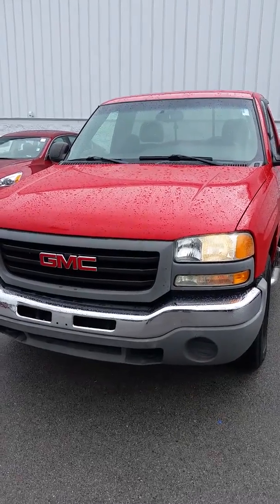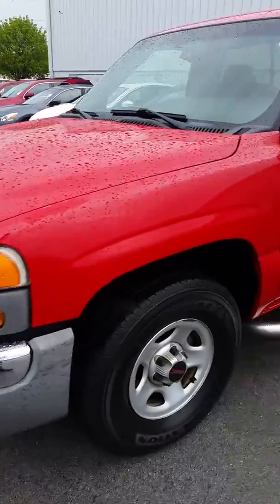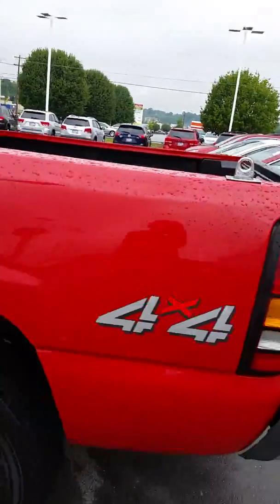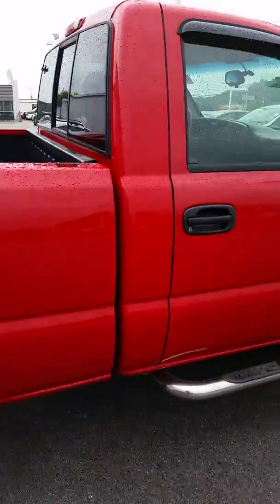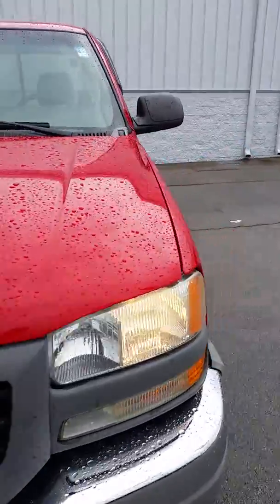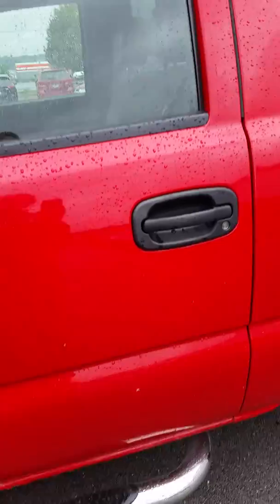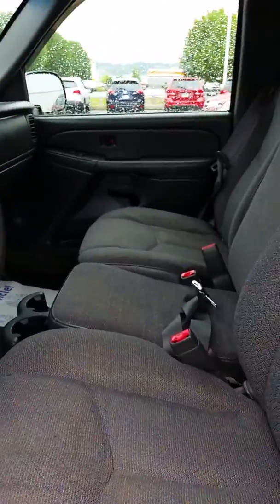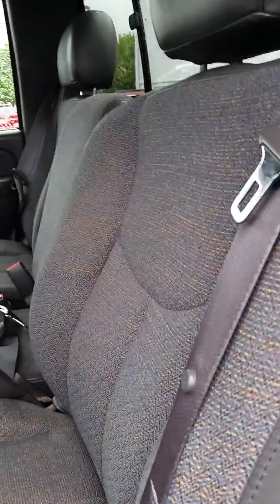2004 Gmc Sierra 1500 Lenoir City Ford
Sierra 1500 trim, Fire Red exterior and Dark Pewter interior. CD Player, Dual Zone A/C, Chrome Wheels, 4x4, Edmunds.com explains "If you want power, the Sierra's got it.". AND MORE! KEY FEATURES INCLUDE: 4x4, CD Player, Chrome Wheels, Dual Zone A/C. 4-Wheel ABS, 4-Wheel Disc Brakes, Vehicle Anti-Theft System. Sierra 1500 with Fire Red exterior and Dark Pewter interior features a 8 Cylinder Engine with 285 HP at 5600 RPM*. WHO WE ARE: Our large inventory and wide selection of models, along with competitive pricing, allow us to make you a great deal on the Ford of your choice. At Lenoir City Ford, our goal is to assist you in making a confident decision. Our friendly, professional staff members are here to answer your questions and listen to your needs. Whether you're shopping for a new or pre-owned vehicle, we're here to help with your search. Pricing analysis performed on 5/15/2015. Horsepower calculations based on trim engine configuration. Please confirm the accuracy of the included equipment by calling us prior to purchase